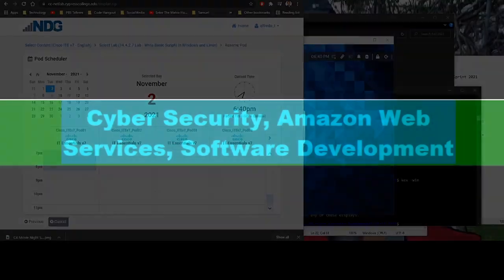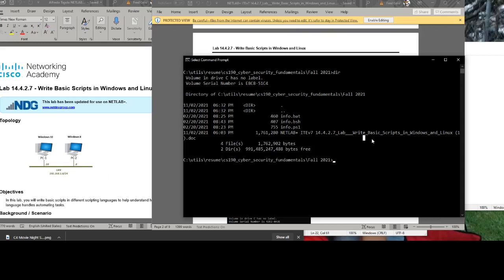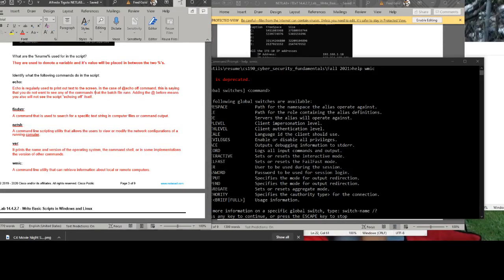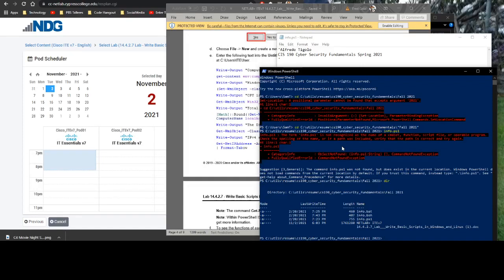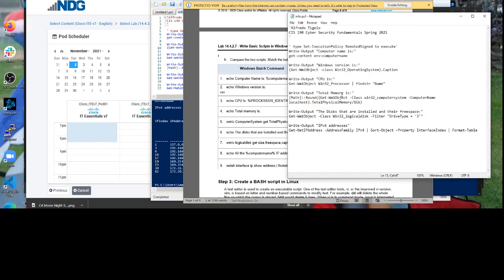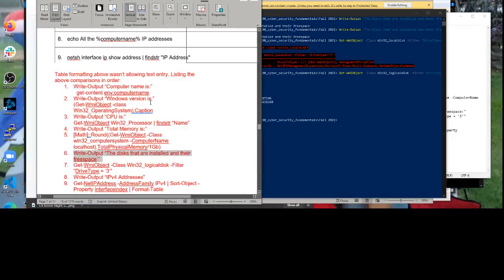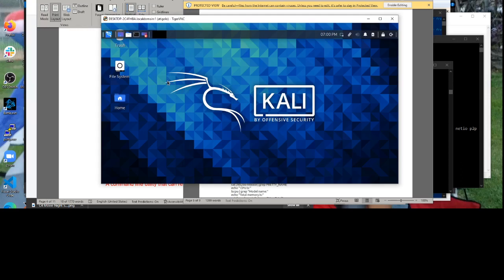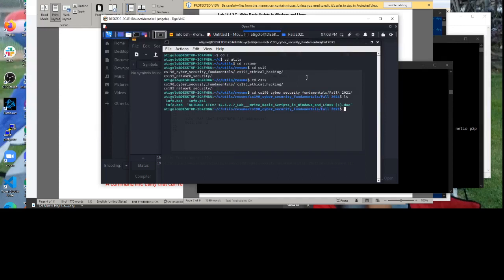Windows and Linux Scripting Lab